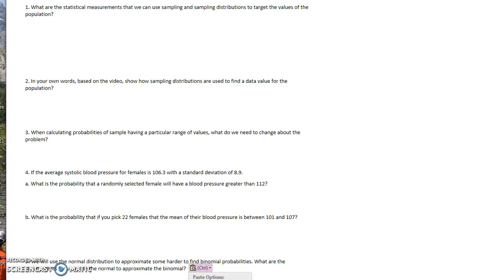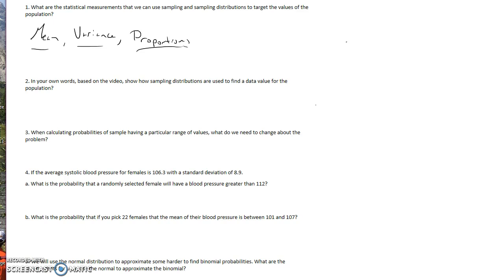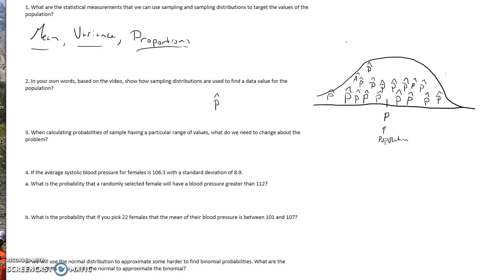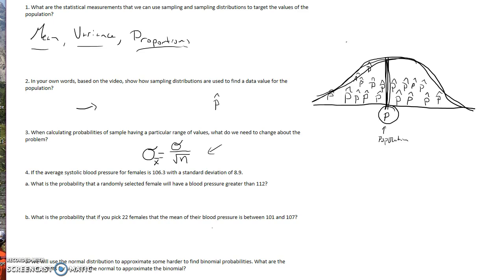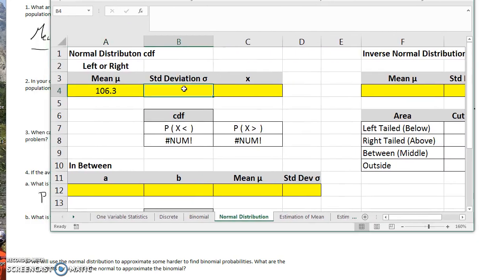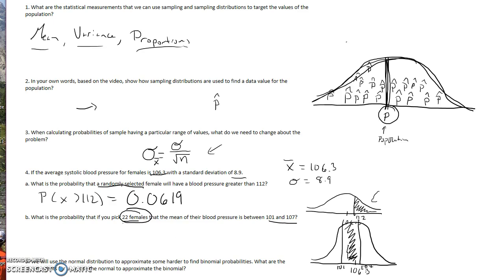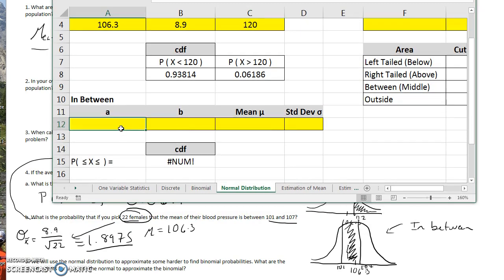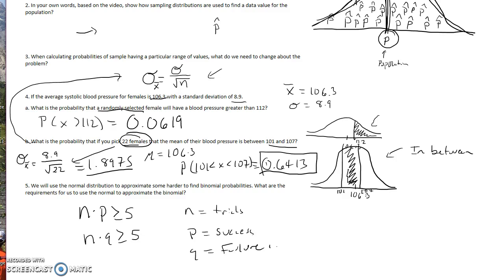MATH-130 Week 10 out of class work